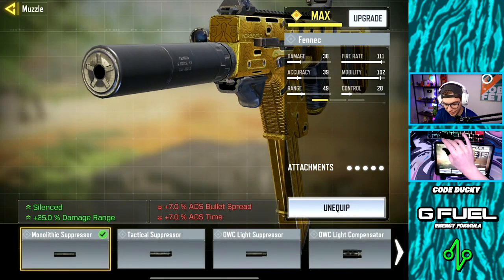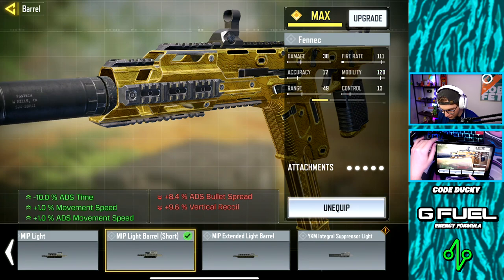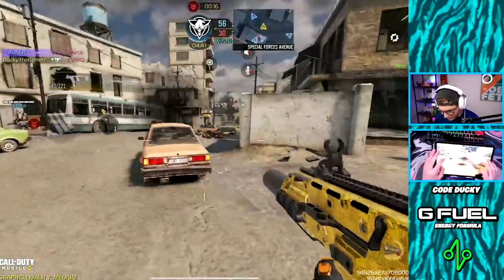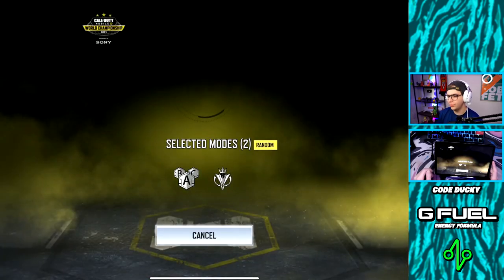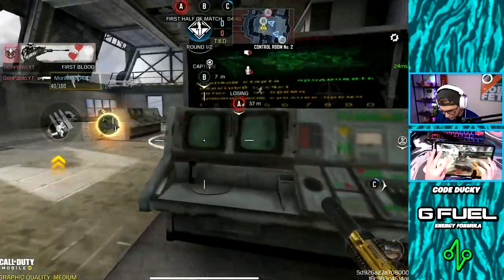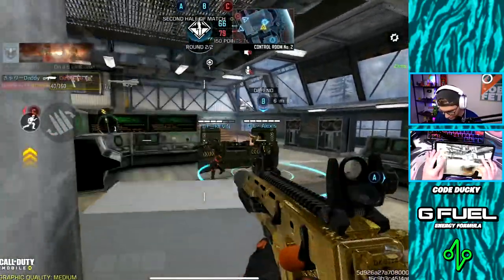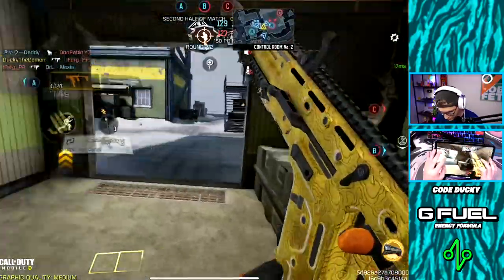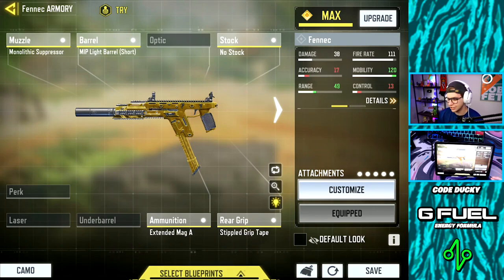I UNLOCKED THE GOLD FENEC in COD MOBILE! (Road To Damascus)